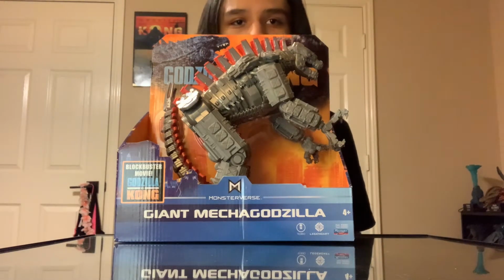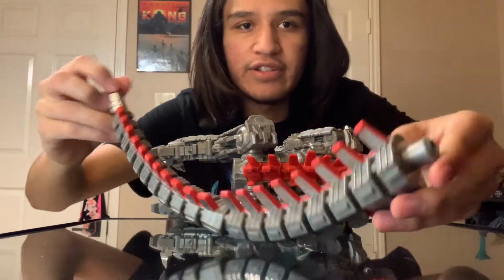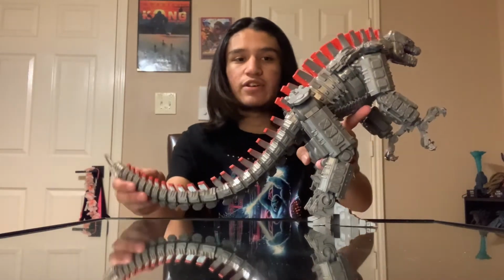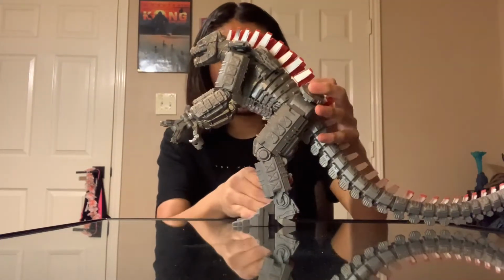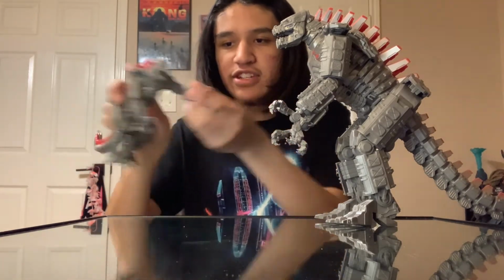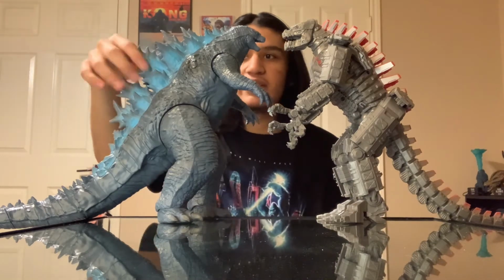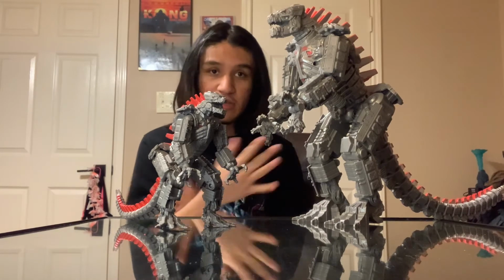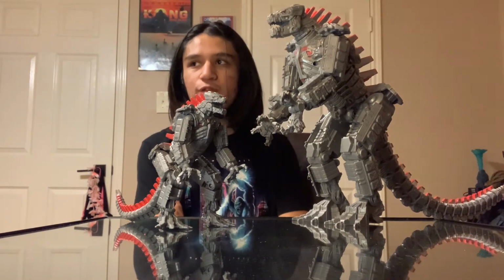Playmates Giant Mechagodzilla 2021 Unboxing and Review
Let me know what y'all think of the figure and Singular Point!